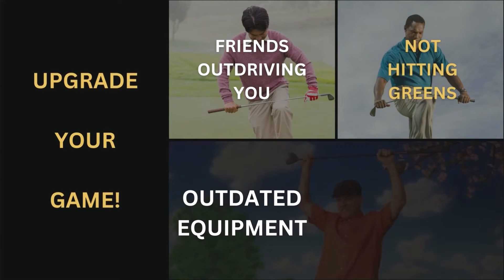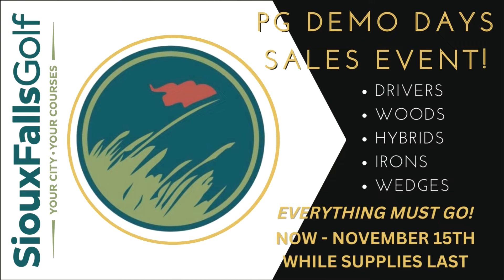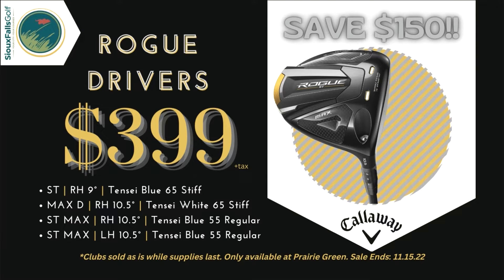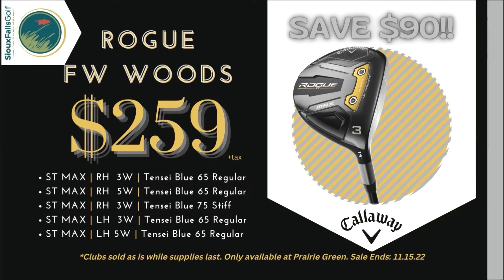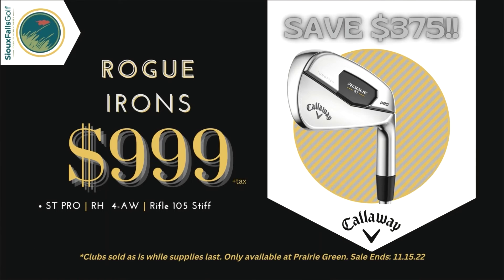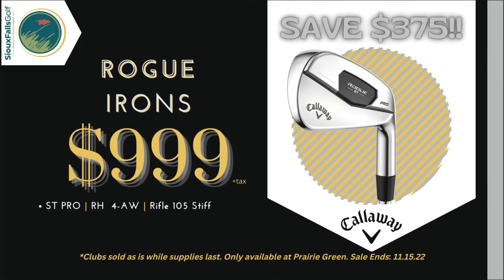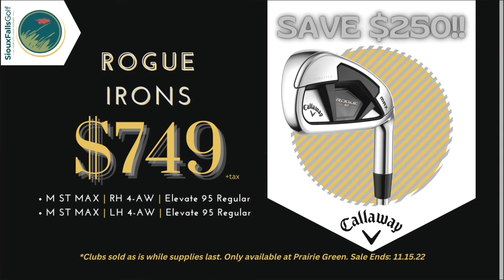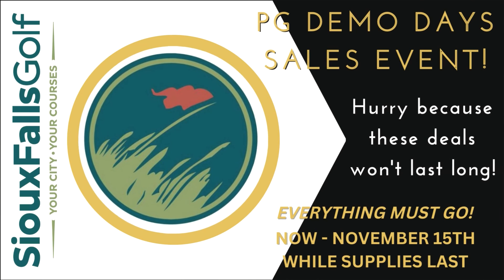2022 PG Callaway Demo Days Sale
Now through November 15th SAVE BIG during the Prairie Green Callaway Demo Days Sales Event!

All lightly used Callaway Rogue Drivers, Woods, Hybrids, Iron Sets, & Jaws must go & we have the prices to prove it!

With limited stock & prices this good these items won't last long!